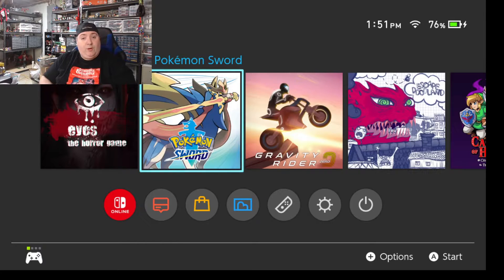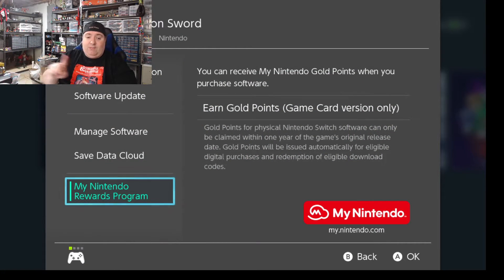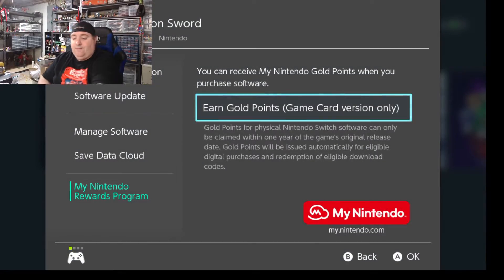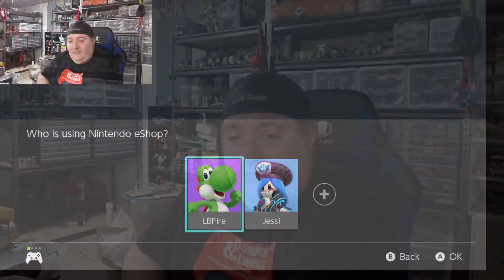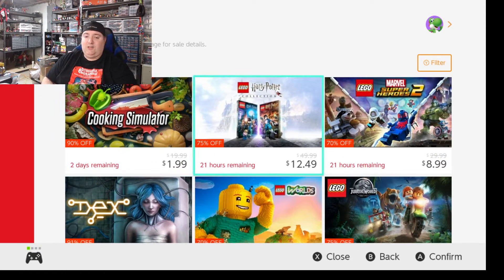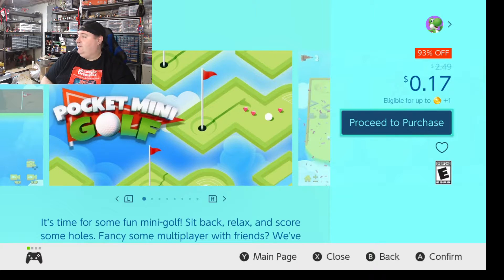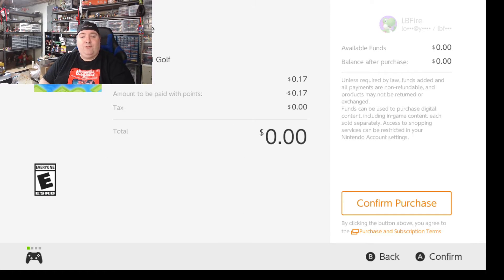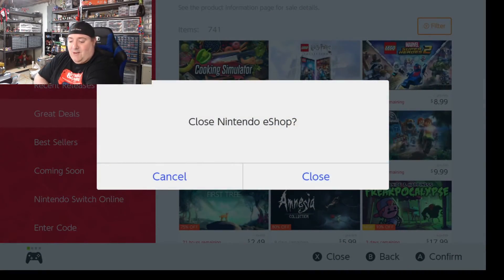Nintendo Switch PSA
Do you know about My Nintendo Rewards?? In this video I show you the simple steps to claiming rewards points.